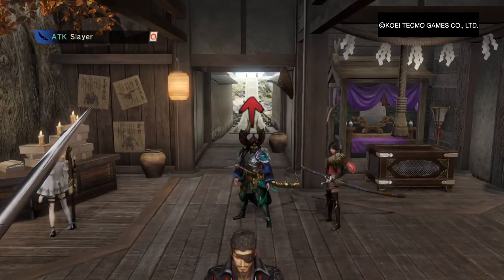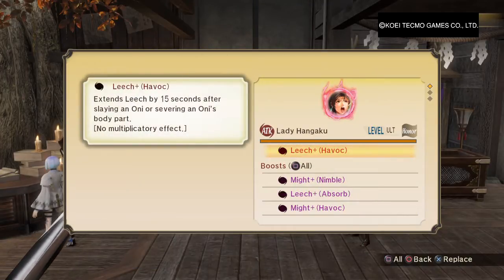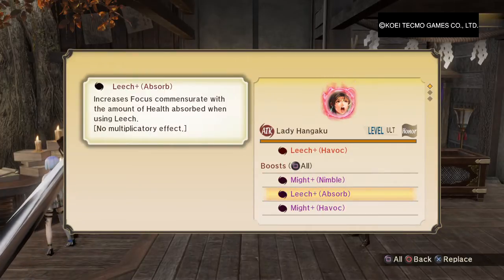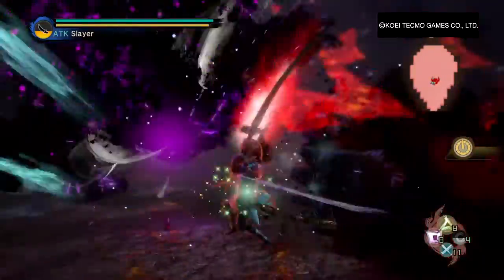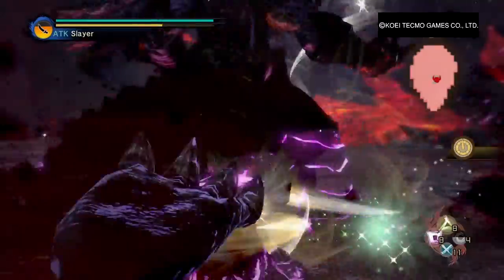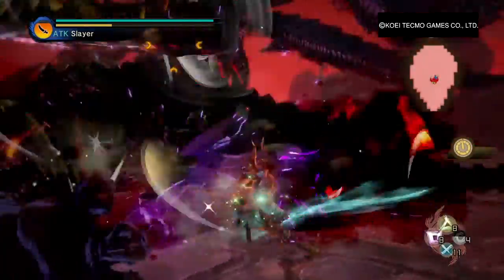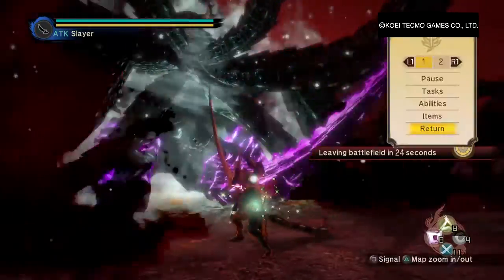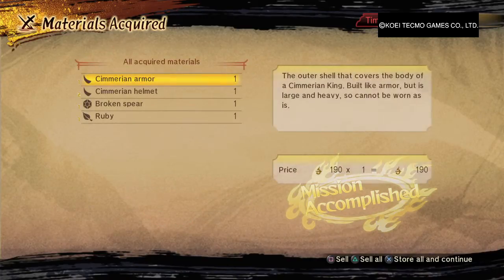Toukiden: Kiwami ATK Sword Build Cimmerian King Solo 1:15